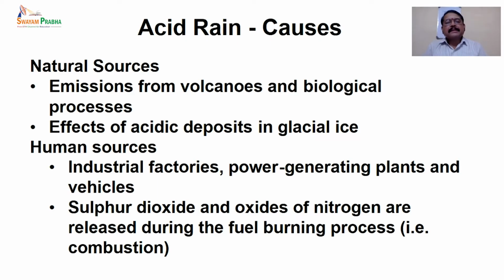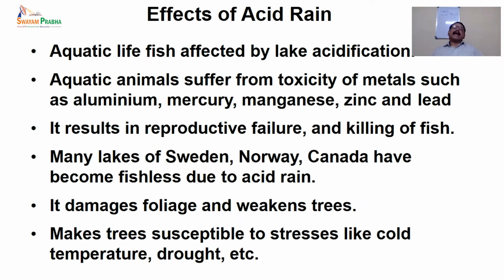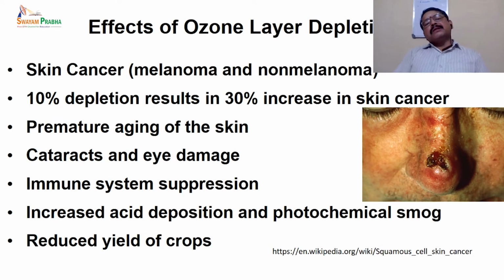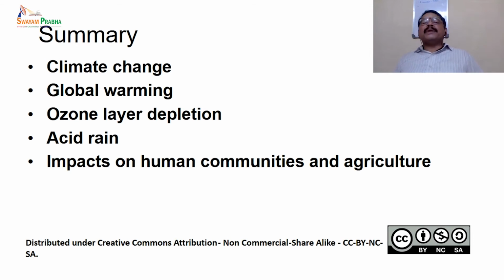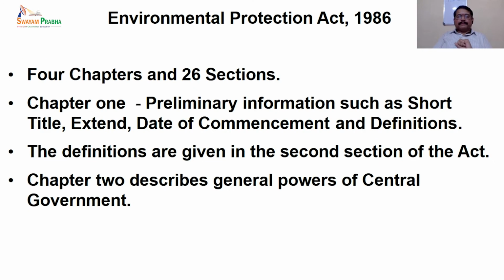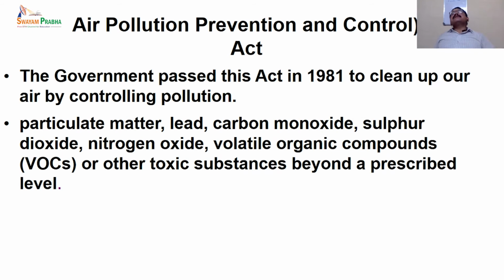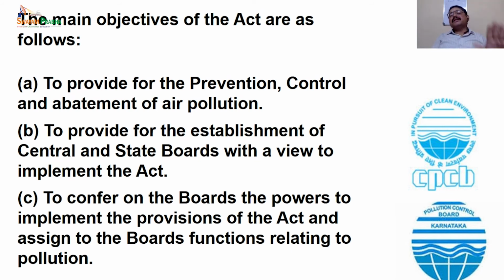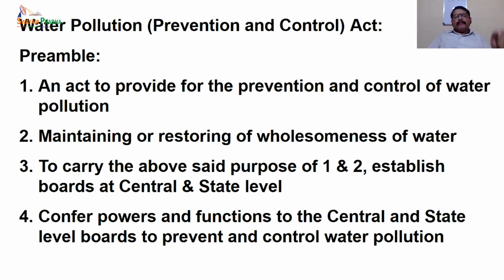Acid rain, Ozone layer depletion, Enviornmental Protection Act, Air and Water act